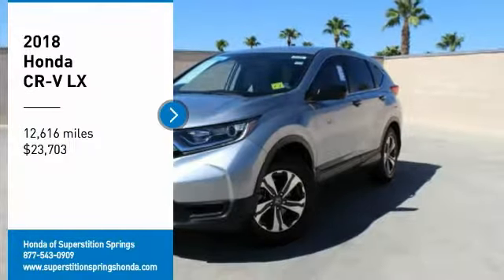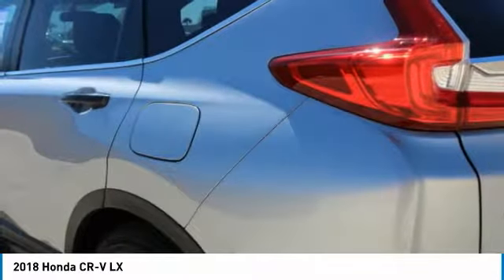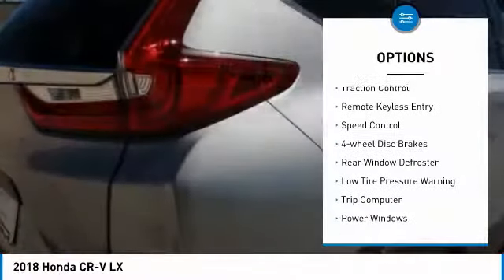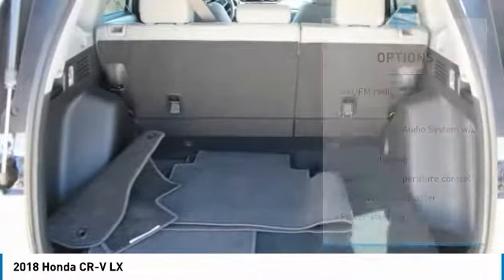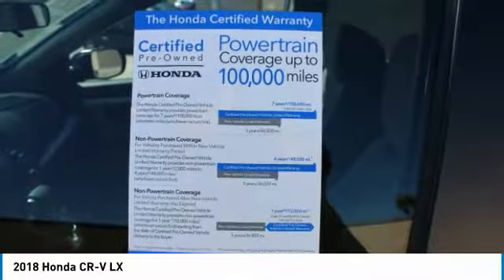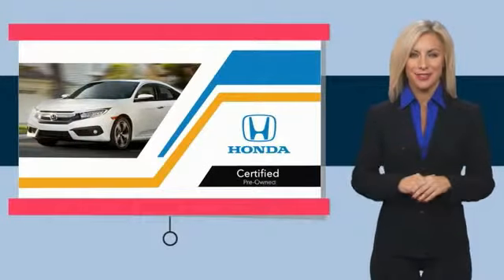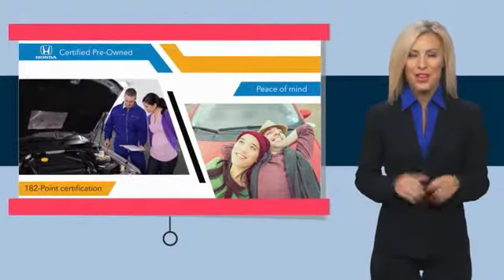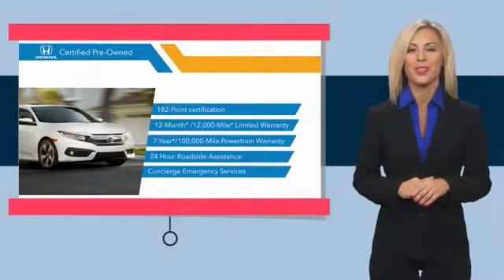2018 Honda CR-V 80808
2018 HONDA CR-V Mesa, AZ
Stock# 80808

6229 E Auto Park Dr

HONDA CERTIFIED WARRANTY APPLIES!. CARFAX One-Owner. Clean CARFAX. Awards:
* Motor Trend Automobiles of the year Odometer is 1856 miles below market average! 26/32 City/Highway MPG We are located in Mesa at u.S. 60 and Superstition Springs boulevard.